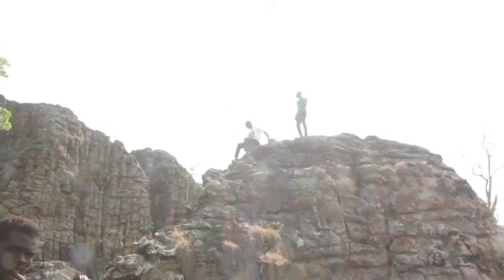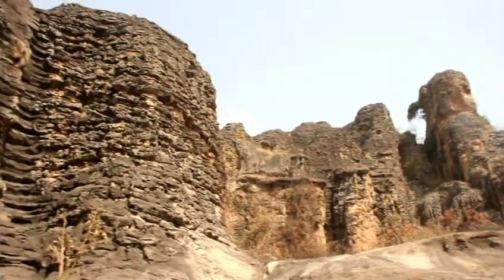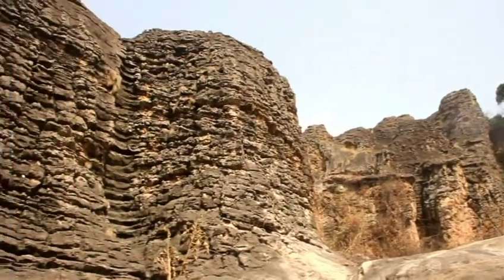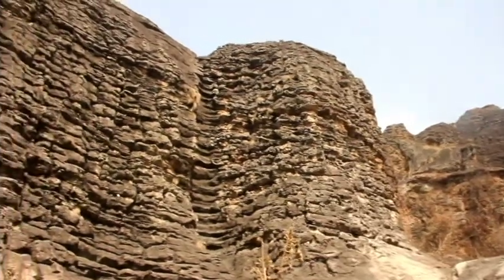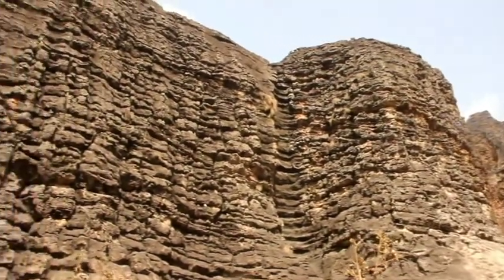Int Day for the remembrance of the Slave Trade & it's Abolition; the role of the Kunsu Slave market